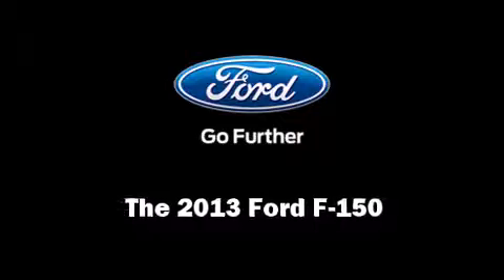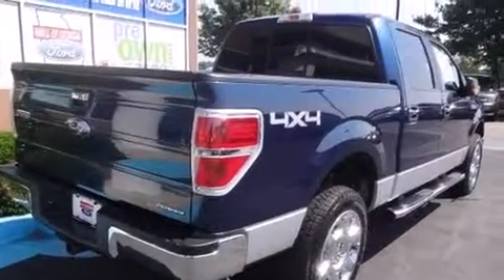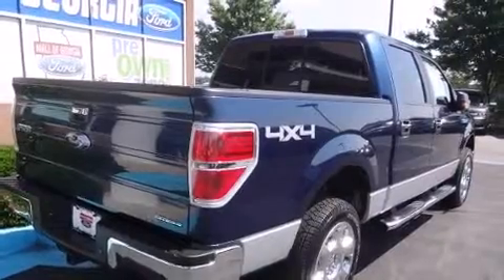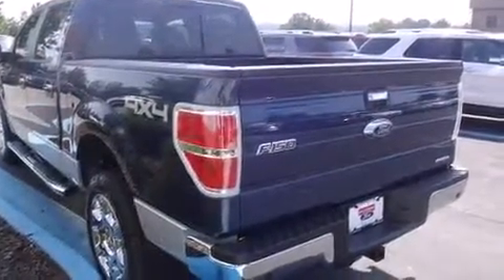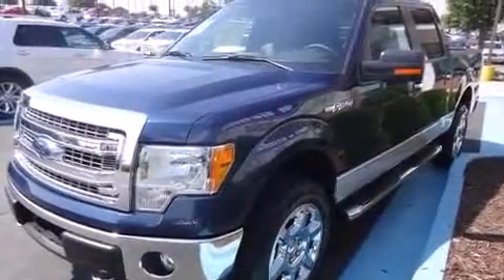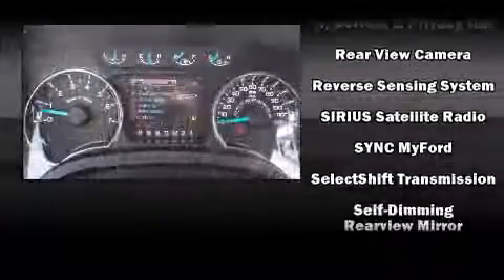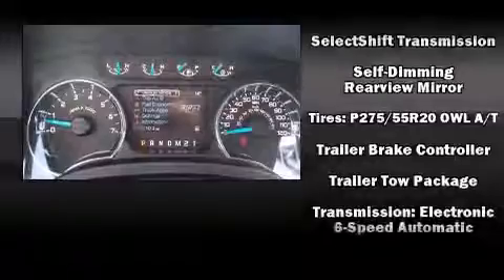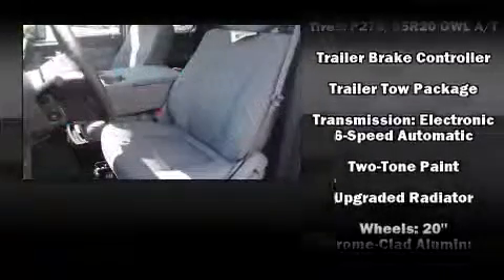2013 Ford F-150 XLT in Buford, GA 30518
4525 Nelson Brogdon Blvd.

Take command of the road in the 2013 Ford F-150. A 5 liter V-8 engine pairs with a sophisticated 6 speed automatic transmission, and for added security, dynamic Stability Control supplements the drivetrain. Four wheel drive allows you to go places you've only imagined. Ford prioritized fit and finish as evidenced by: a tachometer, adjustable headrests in all seating positions, a rear step bumper, air conditioning, front fog lights, a trailer hitch, and much more. Audio features include a CD player with MP3 capability, steering wheel mounted audio controls, and 4 speakers, providing excellent sound throughout the cabin. Take assurance in side curtain airbags, providing head protection in the event of a severe collision. We offer competitive pricing, and the area's best shopping experience. Please don't hesitate to give us a call.